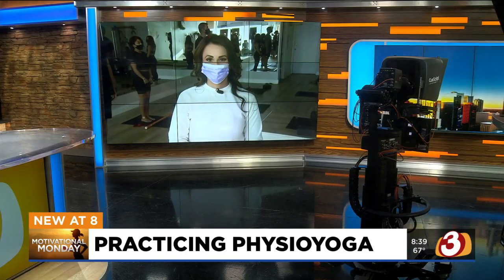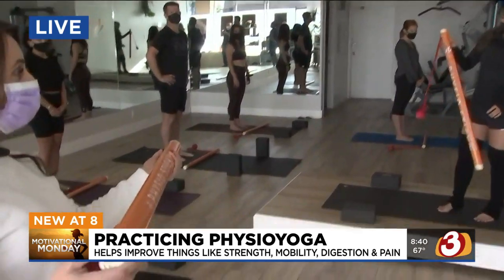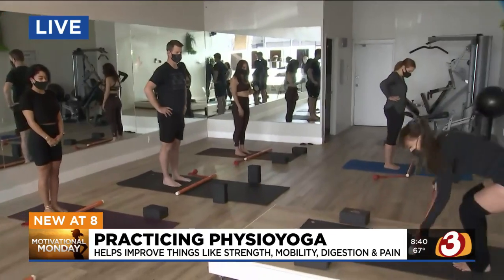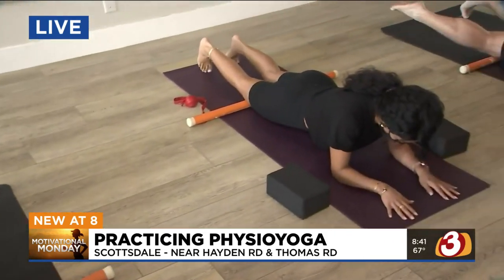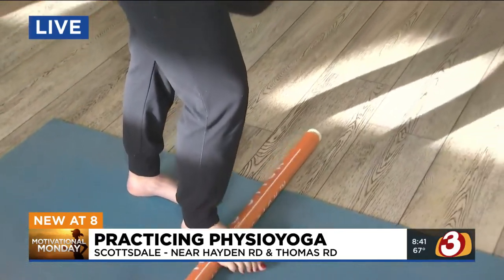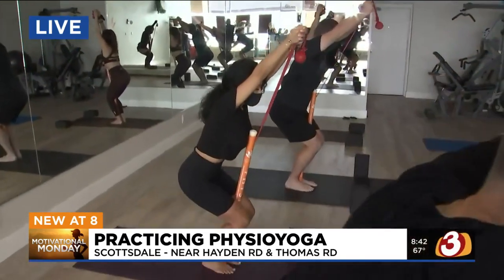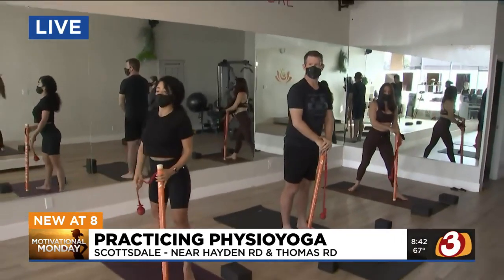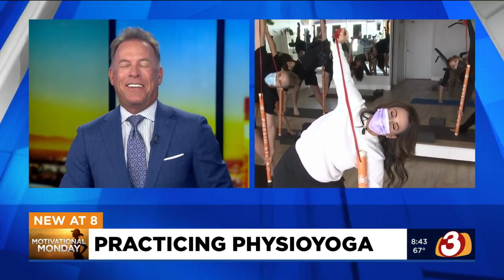Motivation Monday: Practicing Physioyoga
Looking for a fun and new way to work out? What about a mix of yoga and physiotherapy? A studio in Scottsdale called Physioyoga does just that. They work on muscle imbalances, improving flexibility, mobility, and strength.